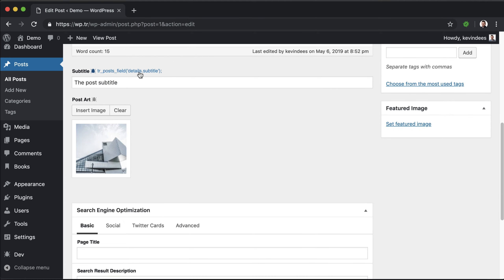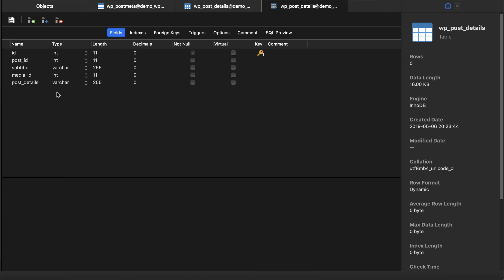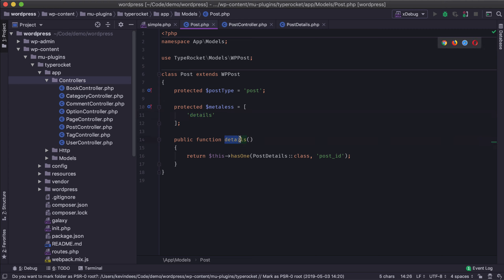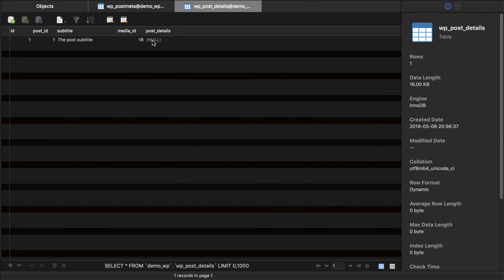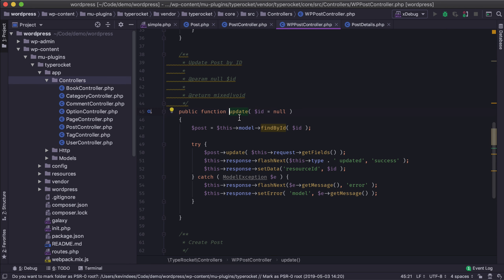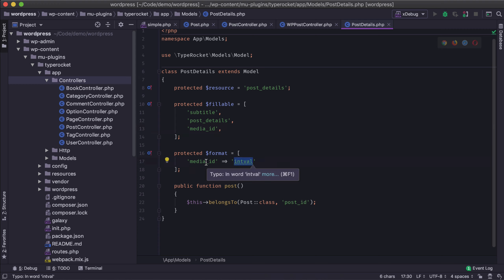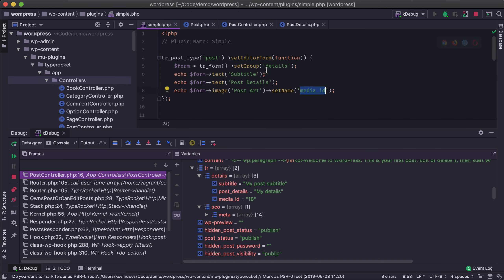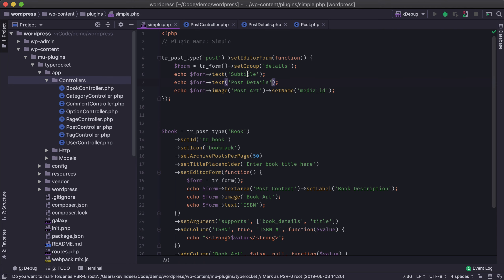Advanced Post Types Models & Controllers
In this video we look at a more advanced use of models and controllers for post types using TypeRocket for WordPress.